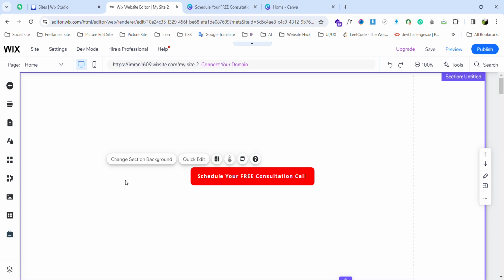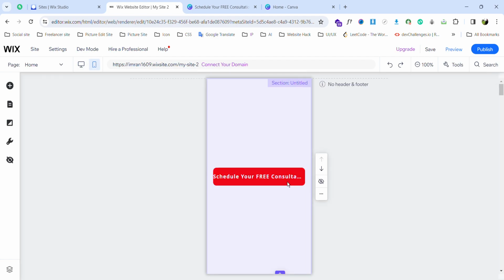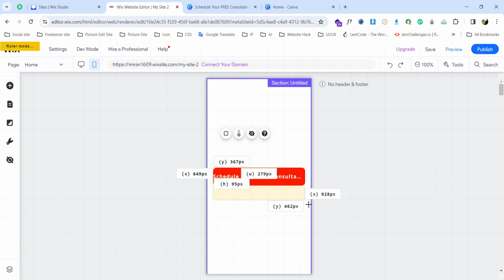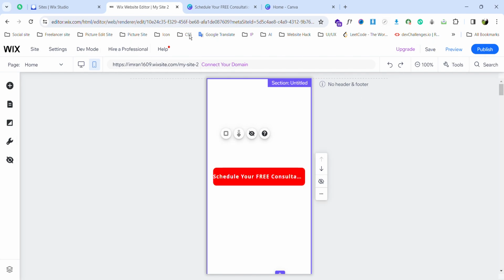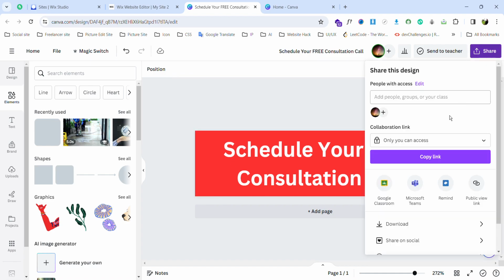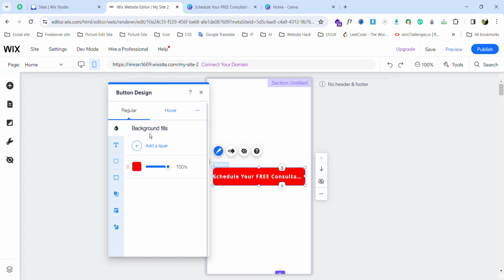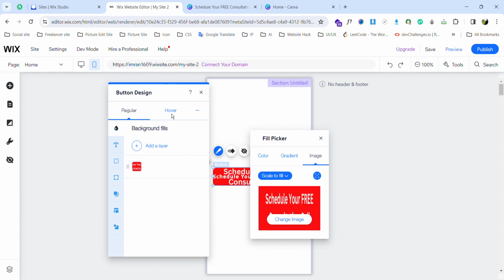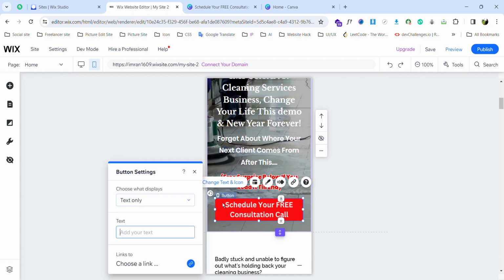How to create responsive buttons in Wix Studio | Wix Studio Custom Buttons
🚀 Are you a freelancer, designer, marketer, or skilled professional looking for a job? If you don't have a portfolio website on Wix, you might be missing out on incredible opportunities. In this video, I'll share my personal journey of completing 800+ freelance projects and how over 90% of my clients found me through my Wix e-portfolio.

🌐 In this tutorial, In this detailed tutorial, I'll guide you through the steps to create big text buttons that are fully responsive on mobile devices using Wix. This video is a must-watch for anyone looking to enhance their Wix mobile site's user experience.

👍 Perfect for Beginners: Whether you're making a website for the first time, looking to improve your existing one, or aiming to build a portfolio website on Wix, this tutorial is tailor-made for you. Learn how to create a digital portfolio on the Wix website and explore e-portfolios using Wix techniques.

🌟 What You'll Learn:

How to Fix Mobile View on Wix: Get insights into optimizing your website's mobile view for better user interaction.
Making Text Responsive in Wix: Learn the tricks to make text elements responsive, ensuring they look great on any device.
Editing Text on the Wix Mobile Site: A step-by-step guide to editing text effectively on the Wix mobile editor.

💡 Perfect for: website designers, Wix users, and anyone interested in improving their website's mobile responsiveness.